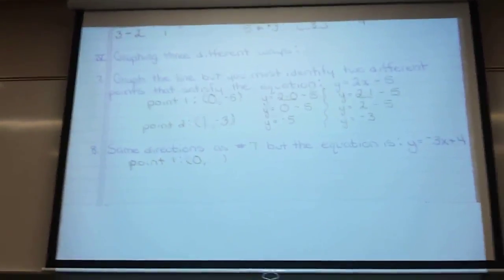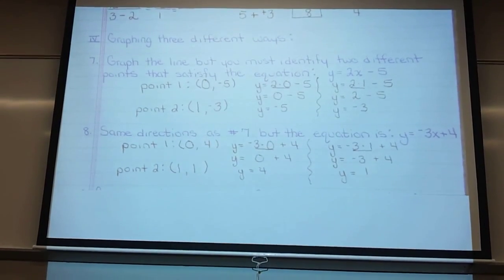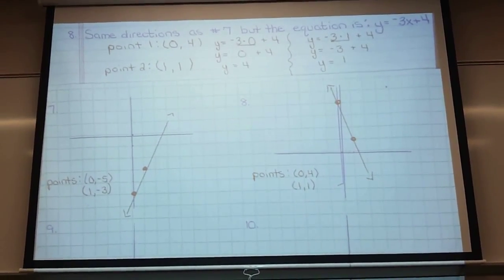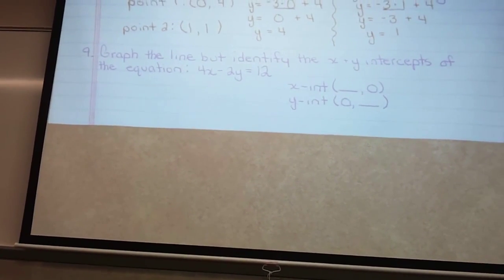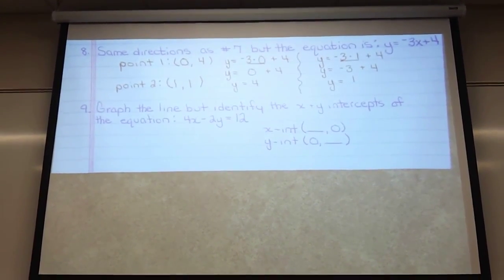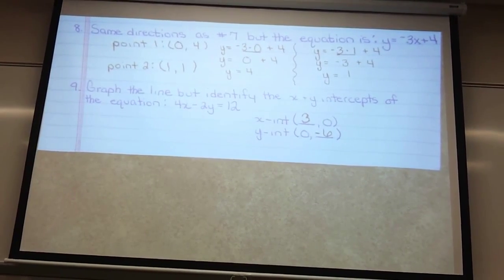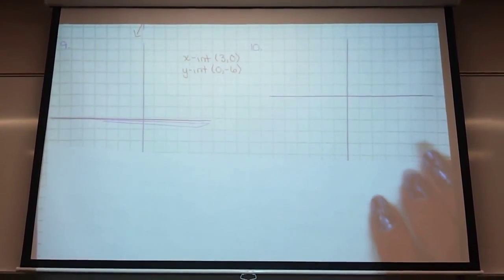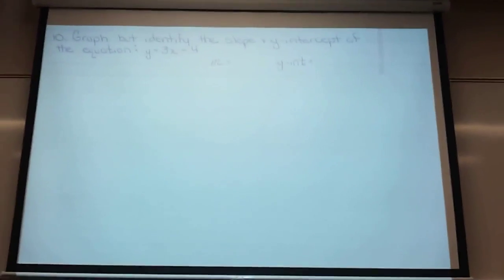Thur Graph lines continued equations y=-3x+4